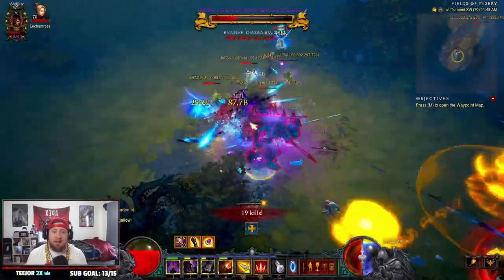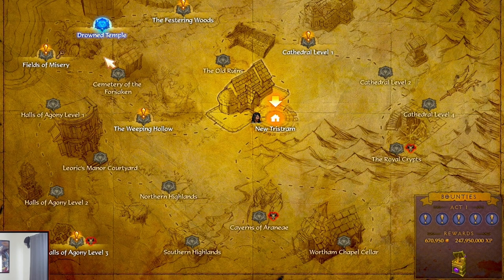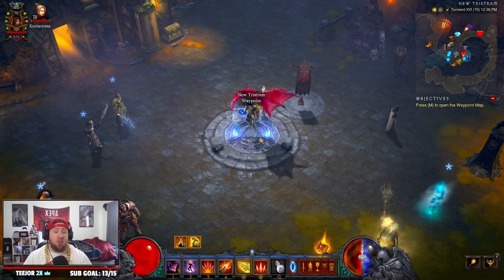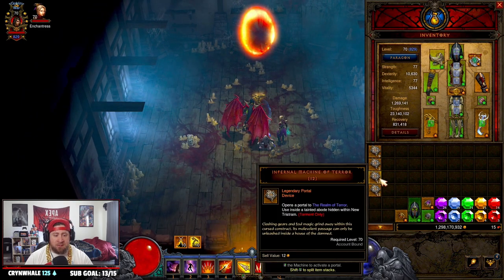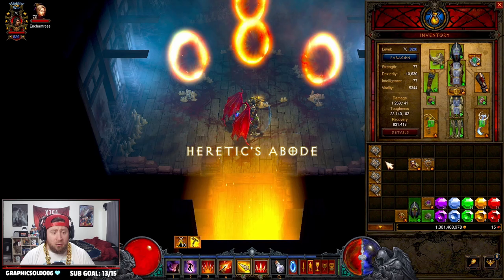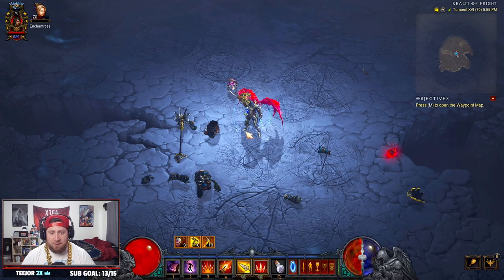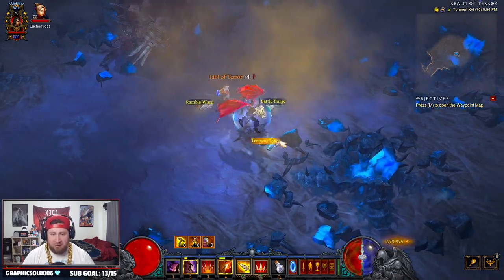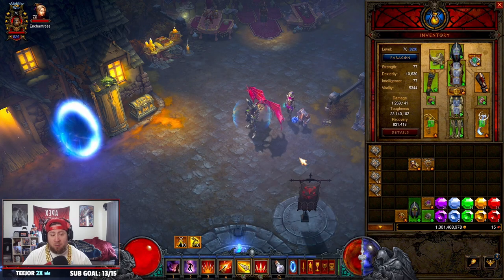Diablo 3 How to Use Infernal Machines in 2022 (*UPDATED*)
In this video I show you the best Tips & Tricks for how to Use Infernal Machines in Diablo 3. This includes farming Key Wardens as well as how to open the portals that are used to craft Hellfire Rings and Amulets!. I hope you enjoy this how to guide on infernal machines in diablo 3!

⏱️Time Stamps⏱️
0:00 Intro
0:30 Overview
1:25 How to Open Room
2:27 Example
3:50 Rewards Hellfire
4:50 Thanks for watching